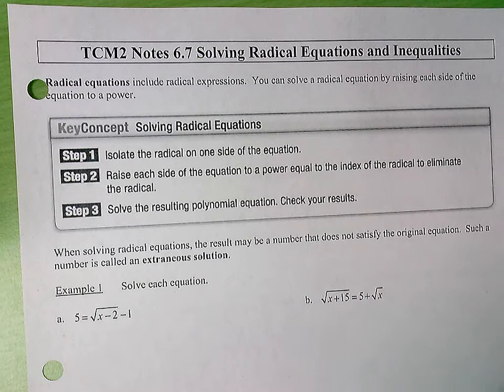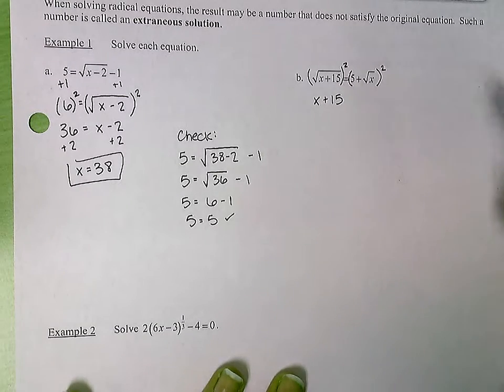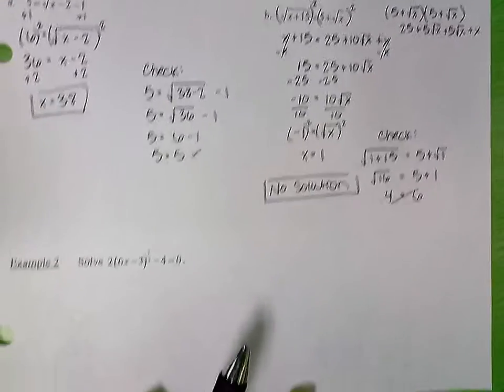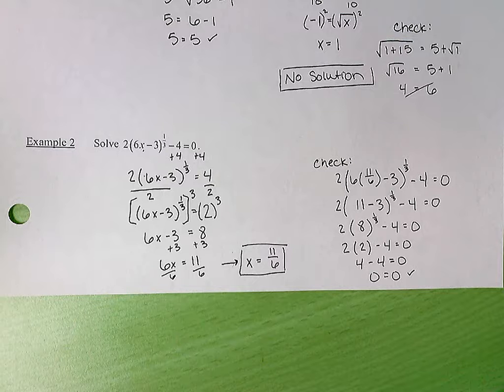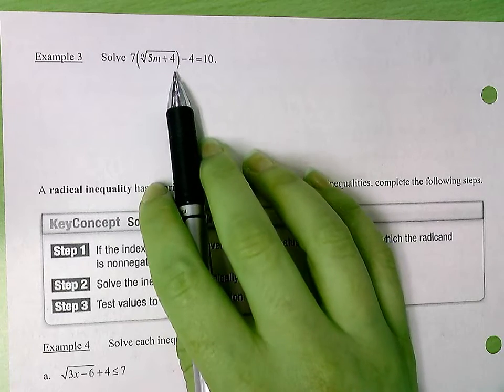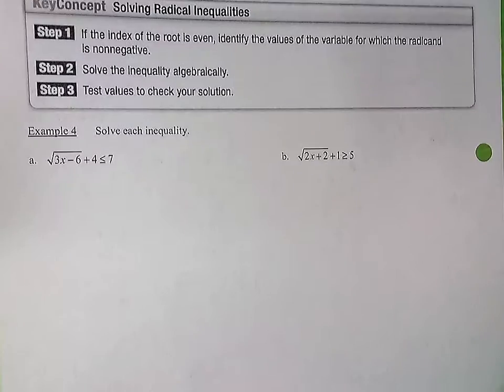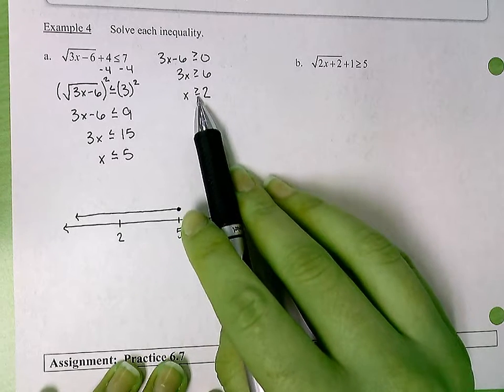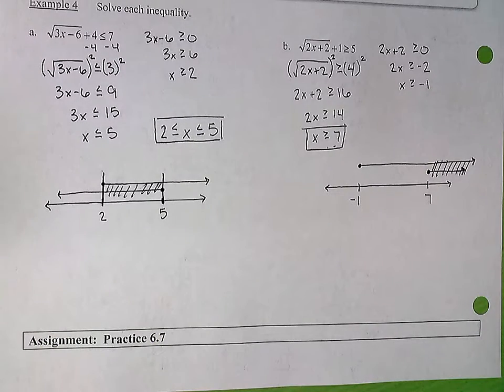TCM2 6 7